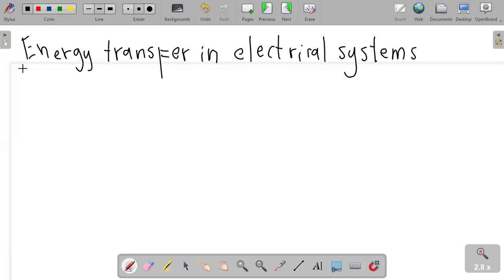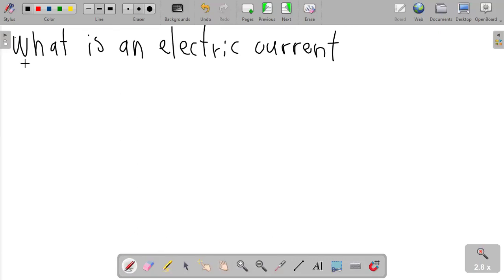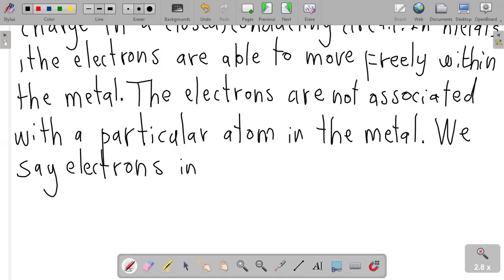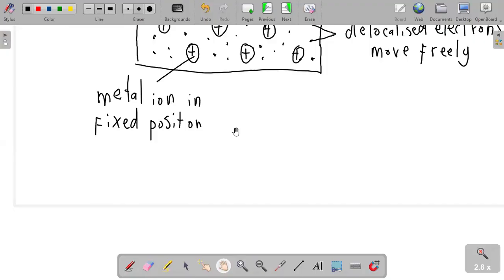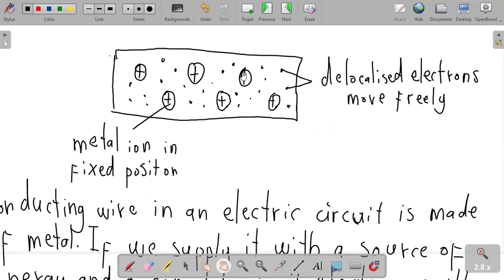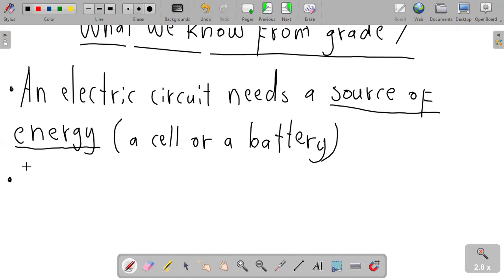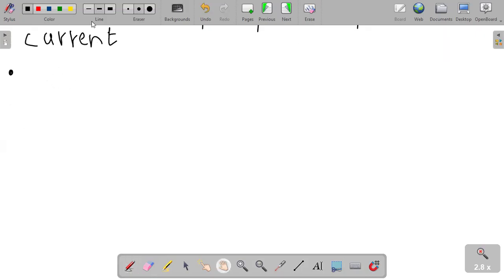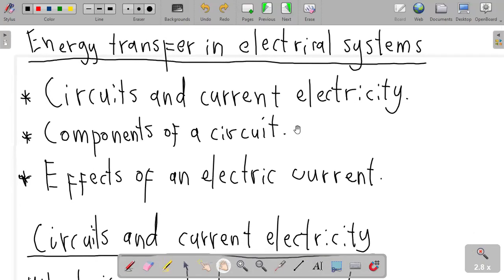Grade 8 NS Energy Transfer Lesson 5 Term 3